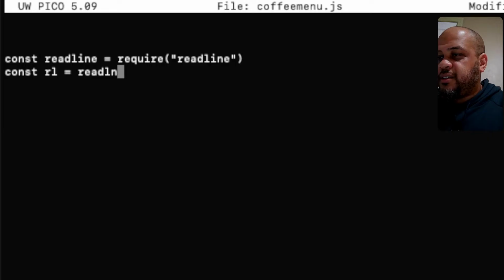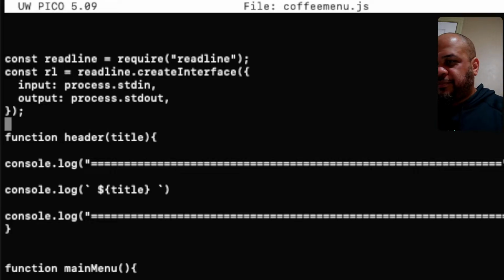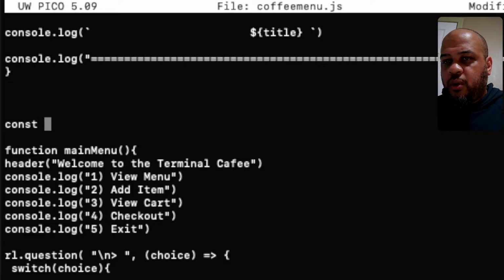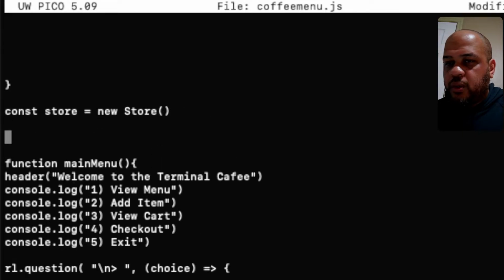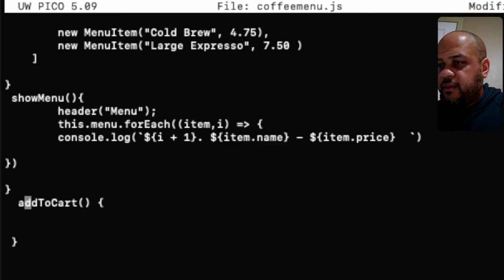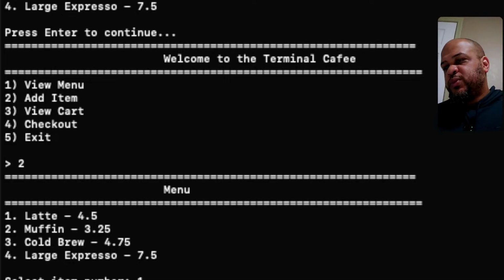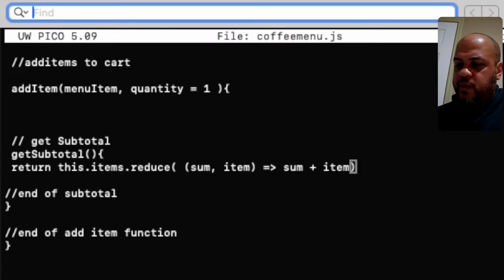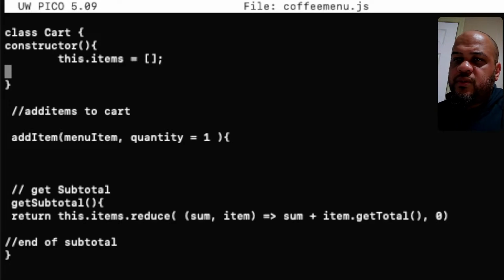Javascript practice - object oriented programming | coffee menu application | terminal practice